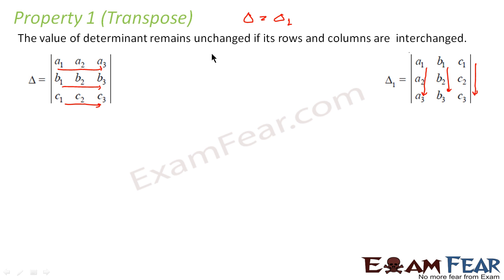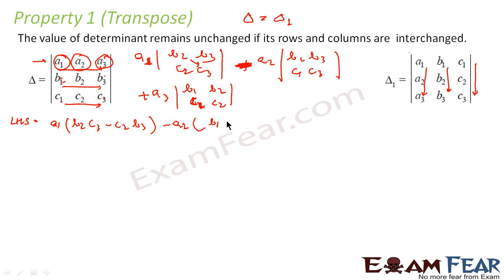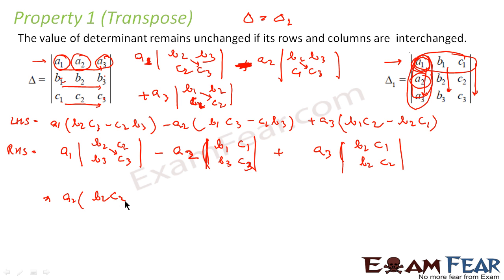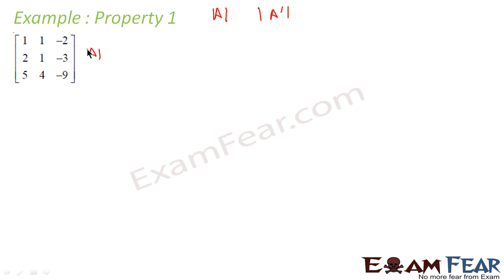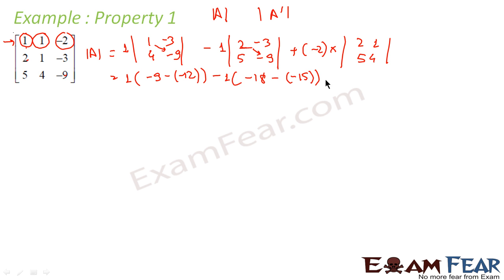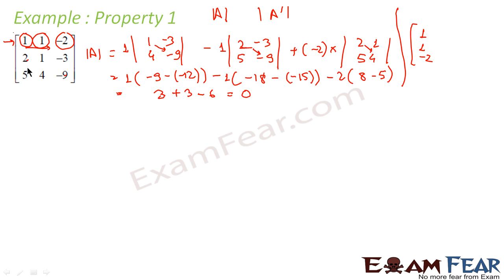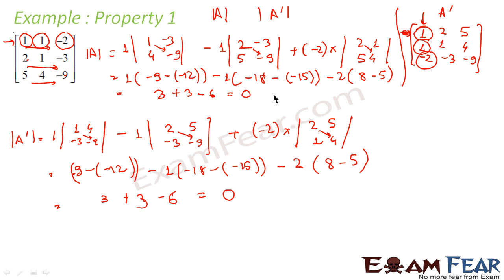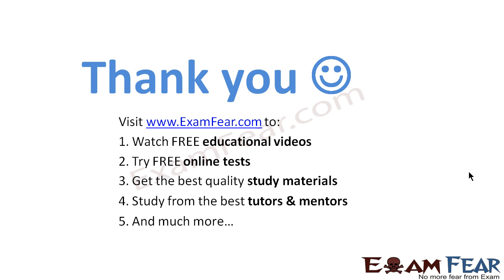Maths Determinants part 9 (Property 1 : Transpose) CBSE Mathematics XII 12